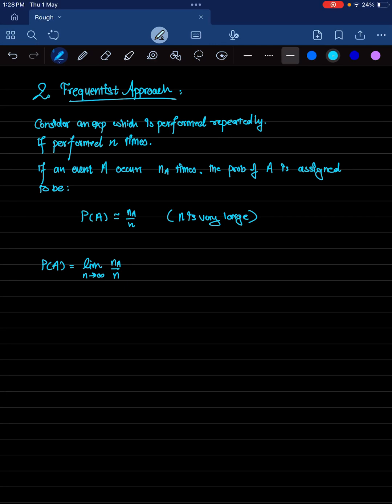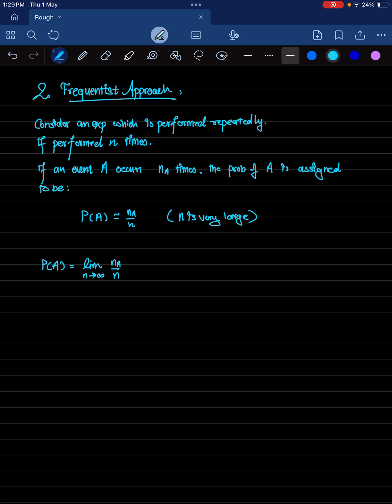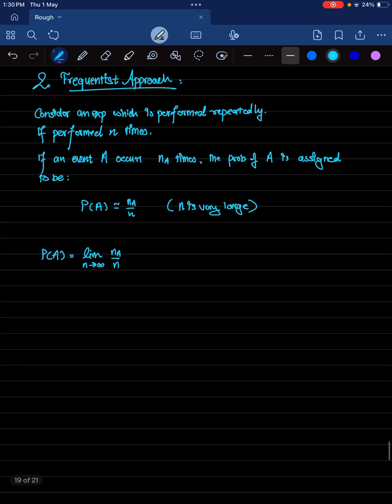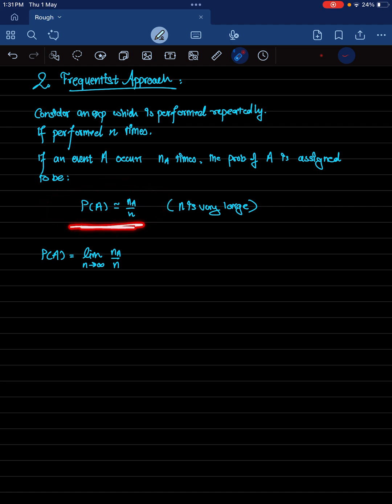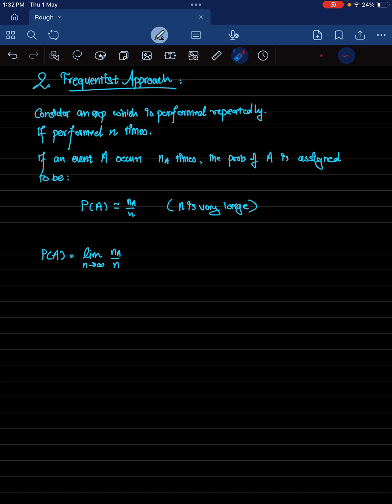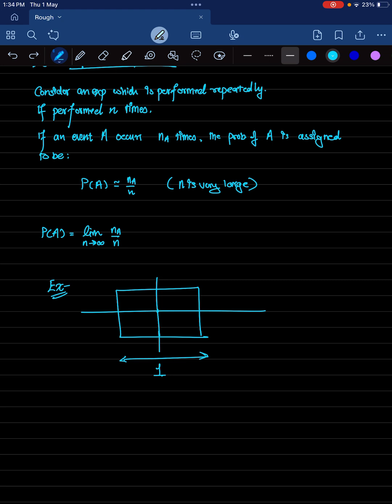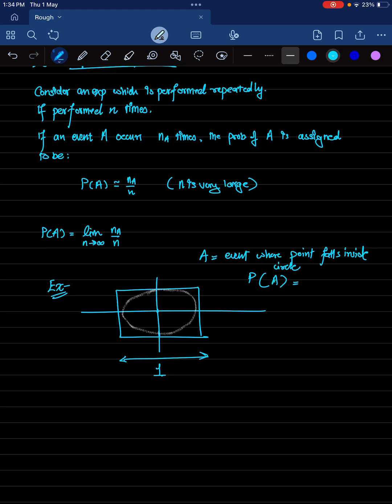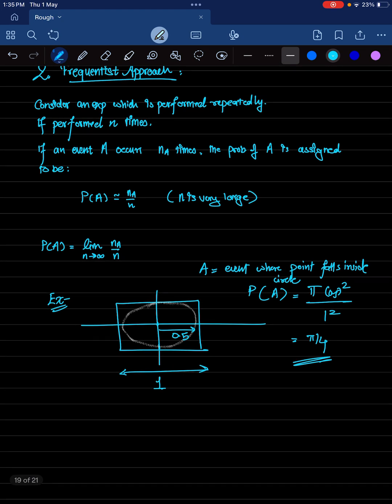Frequentist Approach | Probability Series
Watch as the frequentist approach is demystified and its use cases demonstrated.

NOTE: Watch in 1.5x for a better experience